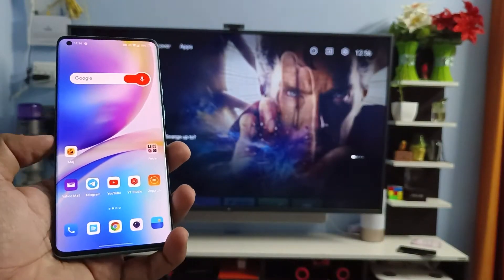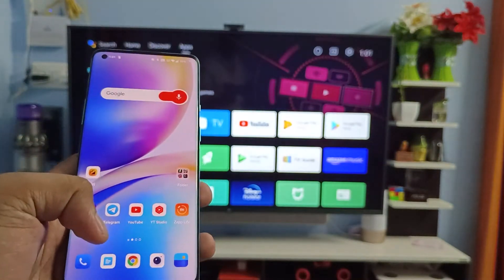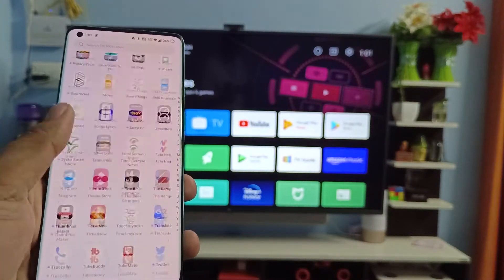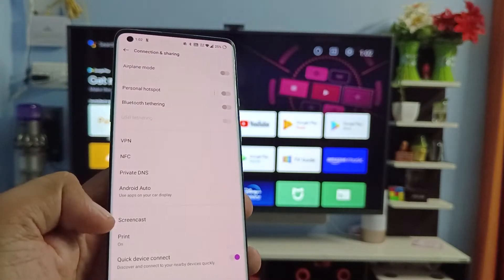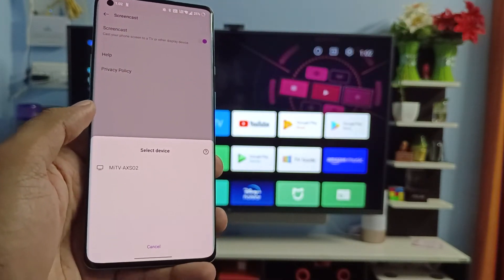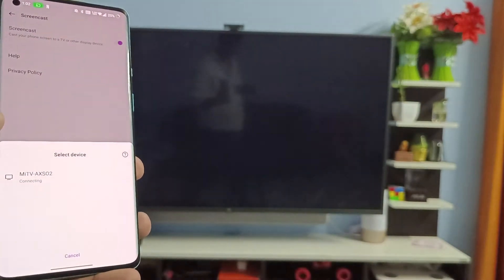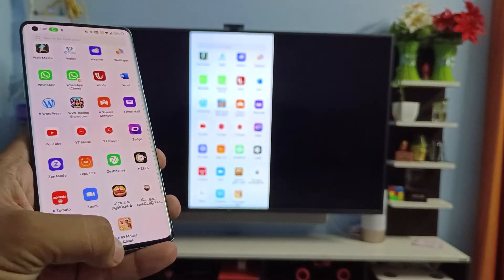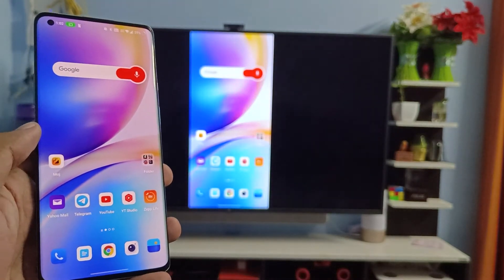How to Screen Cast Oneplus 8 Pro to the Smart TV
Hey Friends  ! Checkout this new video of How to Screen Cast to Smart TV with Oneplus 8 Pro